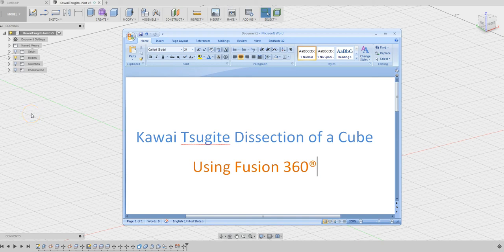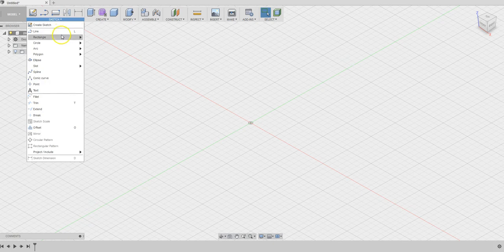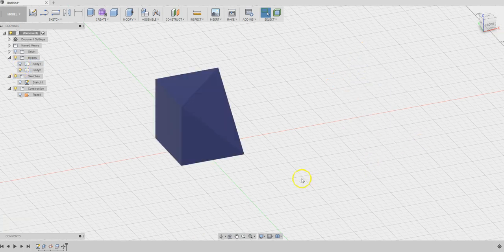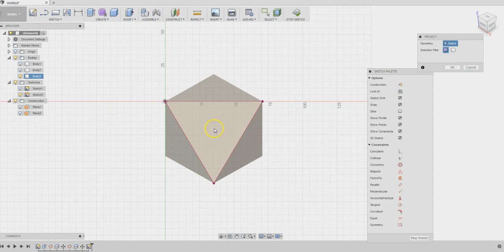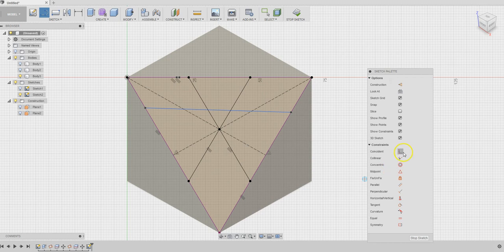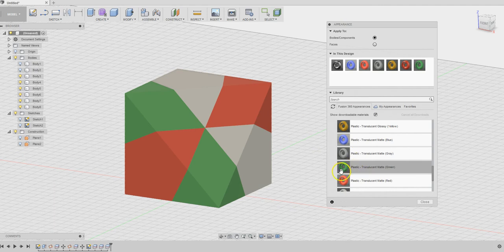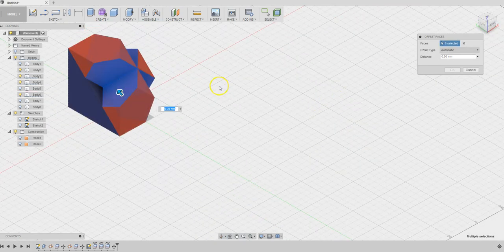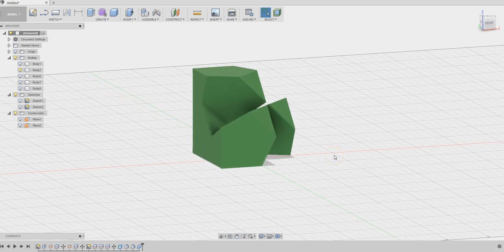Fusion 360: Cube Dissection Kawai Tsugite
How to perform the Kawai Tsugite Cube Dissection in Fusion 360.  This is a simple and elegant design project, suitable for middle and secondary students and STEAM teachers.